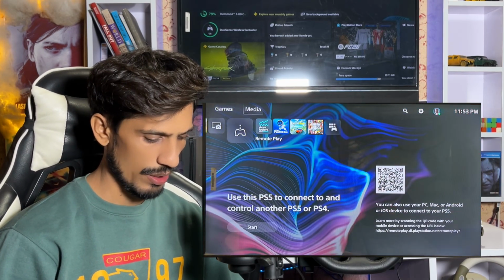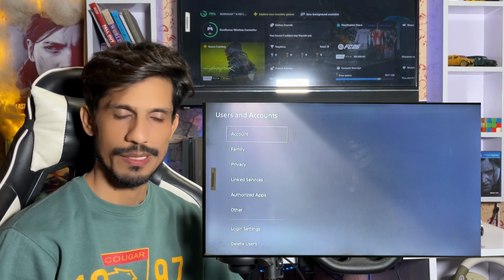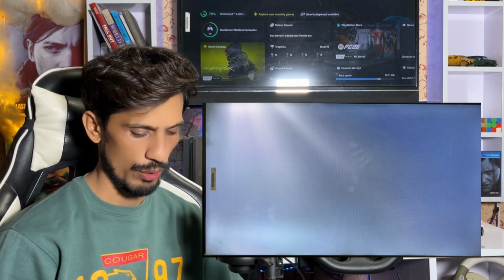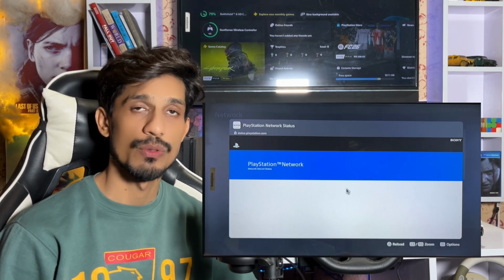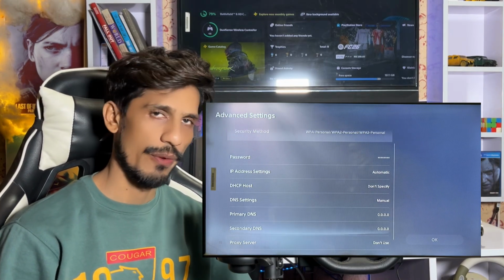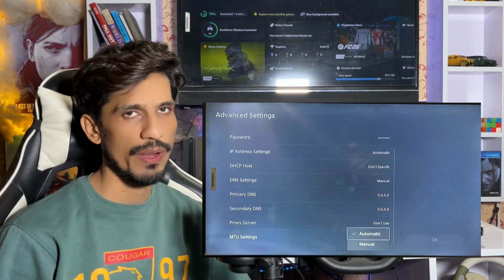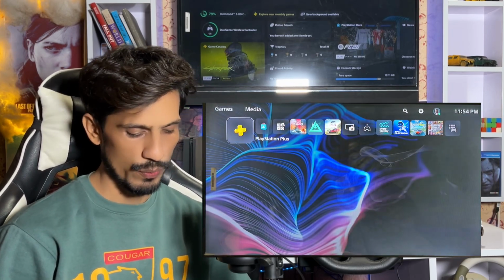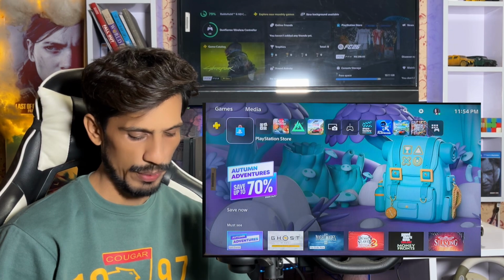How To Fix PS5 Error Code WS-114241-3 An Error Occured Connecting to the Server